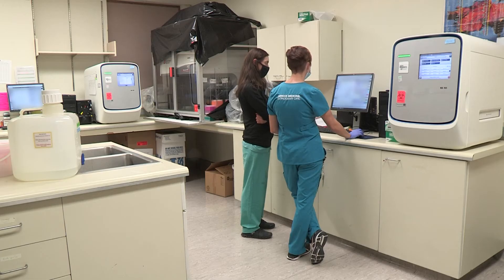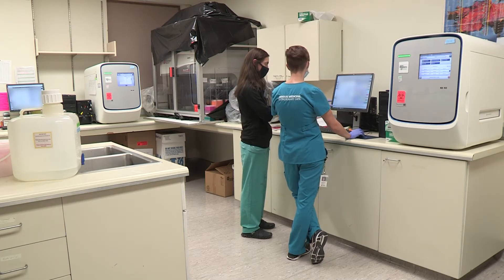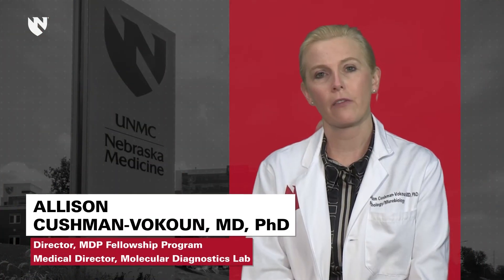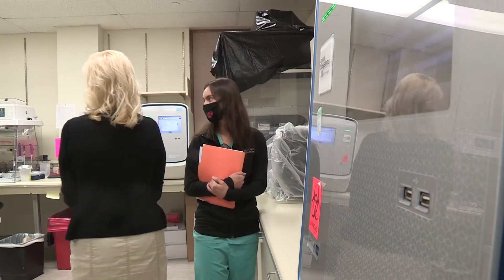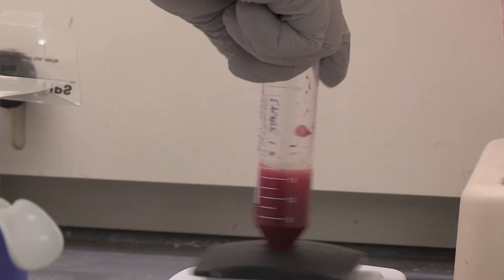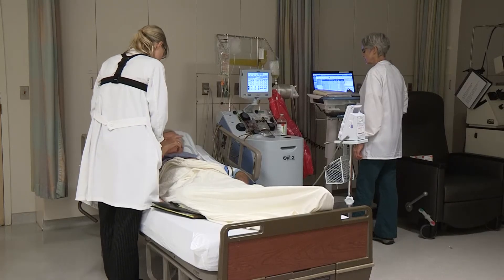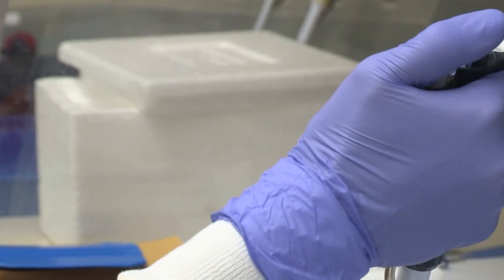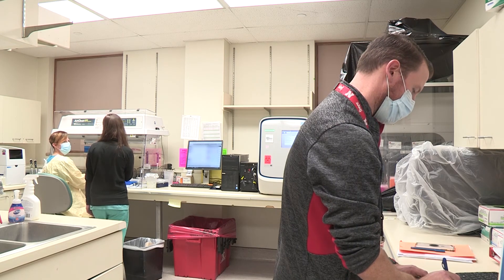Pathology and Microbiology Molecular Diagnostic Fellowship Program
Pathology and Microbiology Molecular Diagnostic Fellowship Program at the University of Nebraska Medical Center in Omaha, Nebraska.